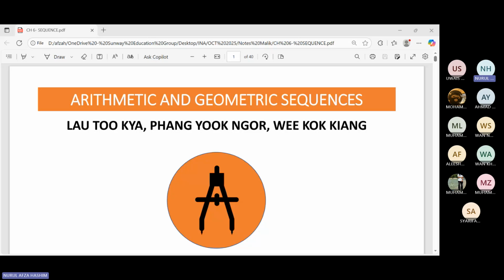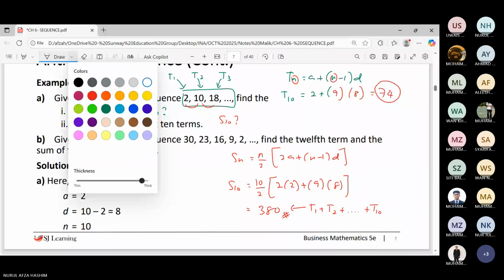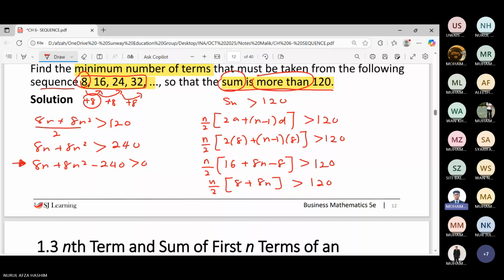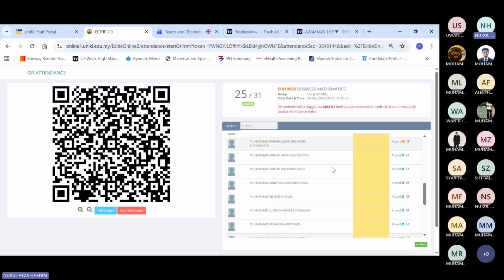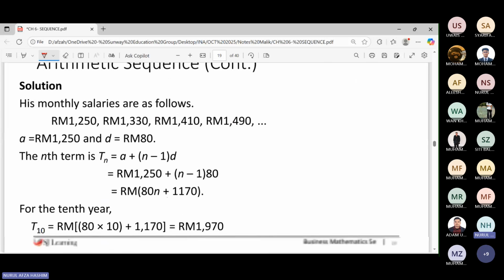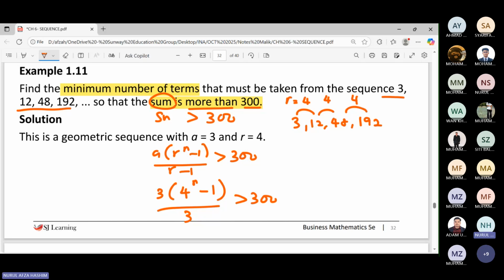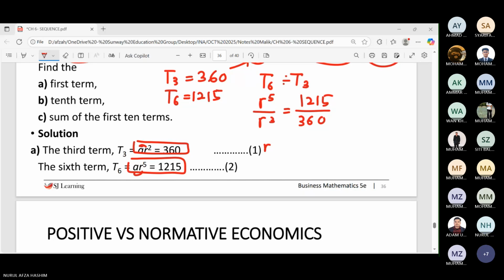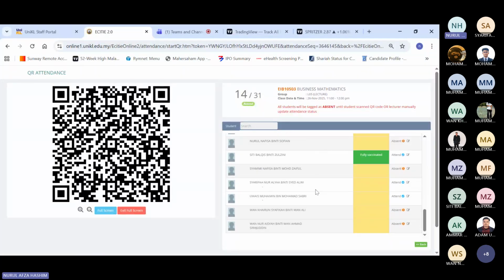CHAPTER 6 GEOMETRIC AND ARITHMETIC SEQUENCE BUSINESS MATHEMATIC